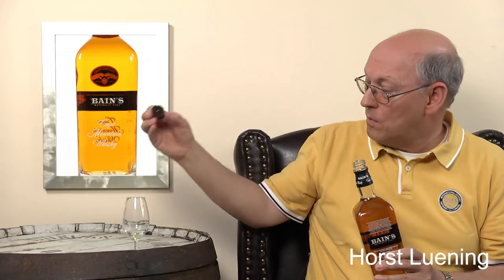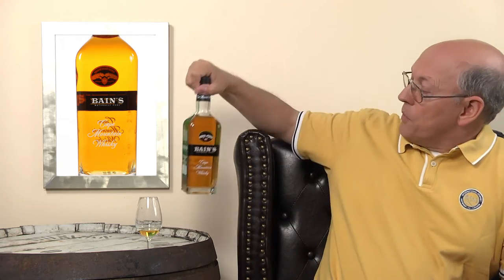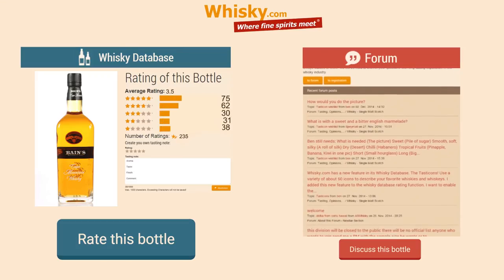Whisky Review/Tasting: Bain´s Cape Mountain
Nosing 3:19
Whisky .com tastes the Bain's Cape Mountain
Bain's Cape Mountain is the first single grain whisky of South Africa. It is named after the builder of the mountain pass at the river of which the distillery is located.

The nose:
Vanilla, caramel, floral
The taste:
Spices, oakiness
The finish:
Long